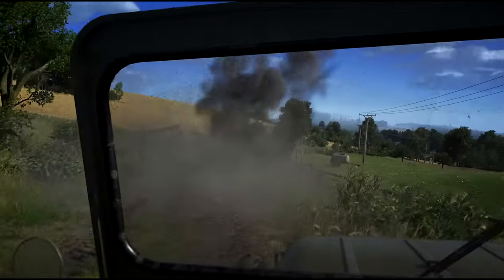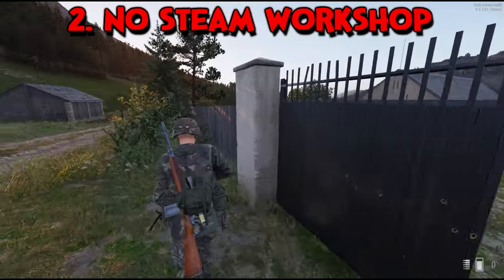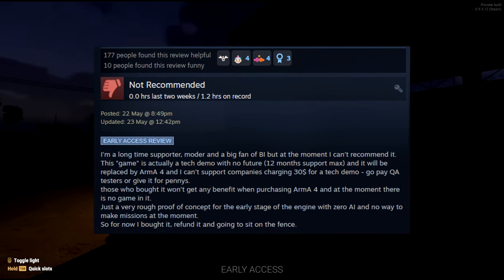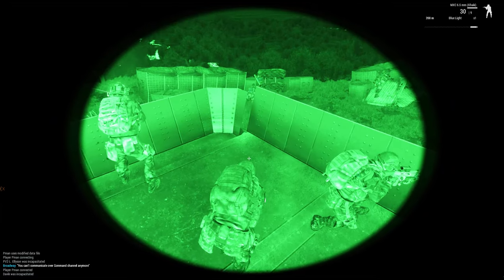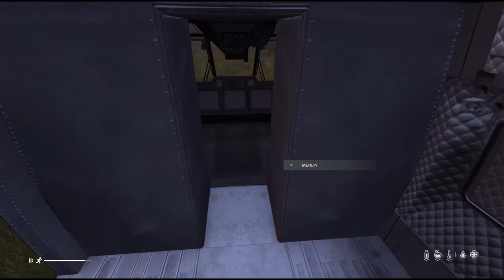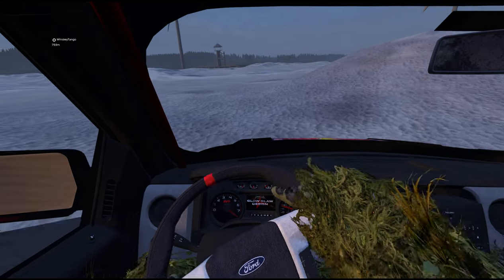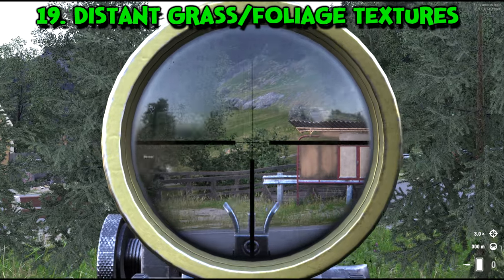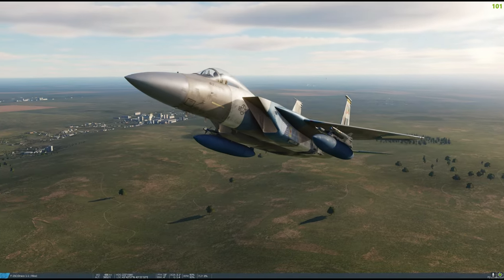Why Is Arma Reforger Dying? ► FEEDBACK + HOW IT CAN IMPROVE FOR ARMA 4!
►►DESCRIPTION◄◄
Hello you lovely Internet people!

First and foremost, this video is NOT intended to be cheap clickbait, aimed at flaming the current state of Arma Reforger. Instead, I hope that the points raised are seen as constructive criticism from many within the community.

We ALL want Arma 4 to be the best possible game it can be - and hopefully the devs see that they're not far off the mark with Arma Reforger. Reforger is an extremely solid showcase of what Enfusion is capable of, but there are a few niggling issues before it's ready to host Arma 4.

With that said, I am confident many of the problems plaguing Arma Reforger (poor server stability and a lack of content) will be resolved no doubt throughout the updates planned this year

-TOMMEH

WAIT, WHAT'S ARMA REFORGER TOMMEH?

Arma Reforger is a showcase of Bohemia Interactive's new-spangled Enfusion Engine. It is NOT Arma 4. It is a testbed which will help to develop the ideas and technology for the next flagship Arma game.  I would only recommend buying into this game if you want to support the Arma franchise and contribute to its future development. There is a distinct lack of content because it is not intended to be a full blown, standalone game.

►►LINKS◄◄
Submit feedback about Arma Reforger to the tracker here to make Arma 4 as good as it can possibly be

►►TIMESTAMPS◄◄
0:00 Intro
0:49 WHY IS ARMA REFORGER DYING?
2:27 Poor Server Stability
2:40 No Steam Workshop
2:57 Console Compatibility Complaints
4:27 Lack of Content
4:48 Arma Reforger's Price
6:36 THE ARMA FORMULA (Big Maps, Combined Arms, Realism, Community Empowerment and a Teamwork System)
8:52 HOW ARMA REFORGER CAN IMPROVE / ARMA 4 WISHLIST
18:43 Outro
Follow & support me:
►►PERIPHERALS◄◄

✸Dell S2721DGFA  27" 1440p Monitor @ 165Hz
✸BenQ XL2420T 24" 1080p Monitor @ 120Hz
✸HyperX Cloud II 7.1 Surround Headset
✸Logitech Z333 2.1 Multimedia Speaker System
✸RØDE NT-USB Condenser Microphone
✸Samson MBA28 Microphone Boom Arm
✸RØDE PSM1 Shock Mount
✸YOUSHARES NT1-A Microphone Pop Filter
✸Logitech C922 Pro 1080p Webcam
✸Razer Deathadder Chroma Mouse (900 DPI + 6/11 Windows)
✸Razer Control Goliathus Mousemat Large + Medium
✸BenQ ZOWIE CAMADE II Mouse Bungee
✸Corsair K70 RGB LUX Cherry MX Red Mechanical Keyboard
✸TRACK IR 5 Pro with Pro Clip
✸Thrustmaster T16000M FCS Joystick, Throttle and Rudder Pedals
✸Microsoft Xbox Controller for PC
►►PC SPECS (NEW BUILD AS OF AUGUST 2022)◄◄

✸Corsair 7000D Airflow Full Size Case
✸Intel Core i7 12700K Alder Lake @ 4.9Ghz
✸Noctua NH-D15 Chromax Black CPU Cooler
✸7x ARCTIC P14 140mm Fans (6x A-RGB)
✸4x ARCTIC P12 120mm Fans
✸ASUS TUF GAMING Z690-PLUS WIFI D4 Motherboard
✸ASUS TUF GAMING NVIDIA GeForce RTX 3070 Ti 8GB GDDR6X
✸Corsair DDR4 Vengeance RGB PRO Black @ 36000Mhz
✸2TB Seagate FireCuda 530 M.2 with Heatsink @ 7300MB/s Read + 6900MB/s Write (OS + Programs)
✸1TB Samsung 970 EVO M.2 (Games)
✸2TB Samsung 870 EVO SSD (Extra Games)
✸500GB Samsung 850 EVO SSD (Extra Extra Games)
✸1TB WD Caviar Black HDD (Recordings + Extra Extra Extra Games)
✸2TB Seagate Barracuda HDD (Backup)
✸Windows 10 Home Premium 64-bit
✸Corsair RM850x Gold 850W PSU
►►Enjoyed the video? Give the video a rating so I know whether to make more videos like this!
more information!